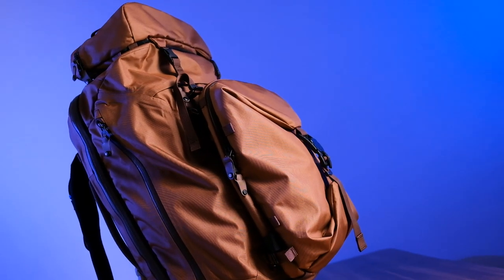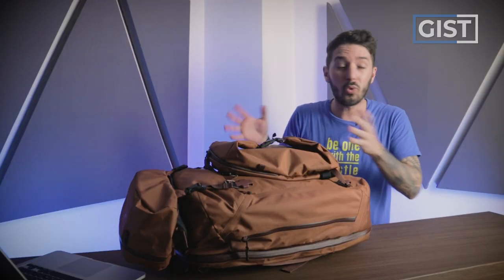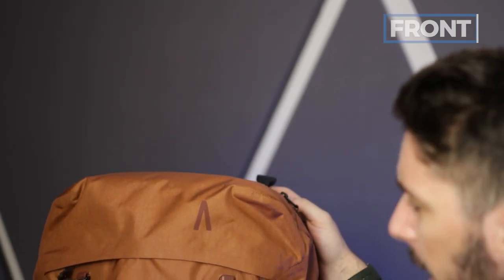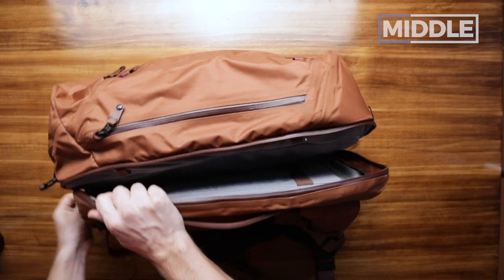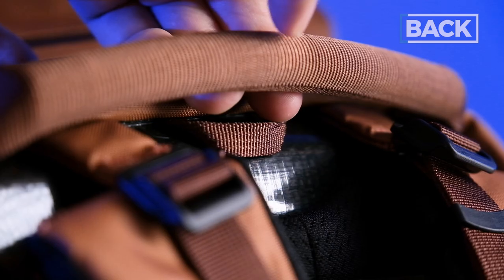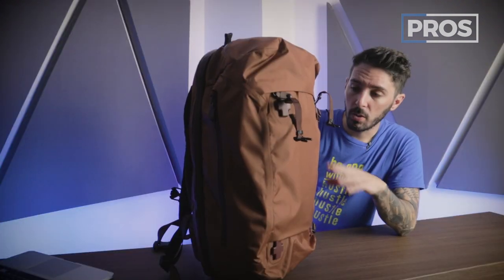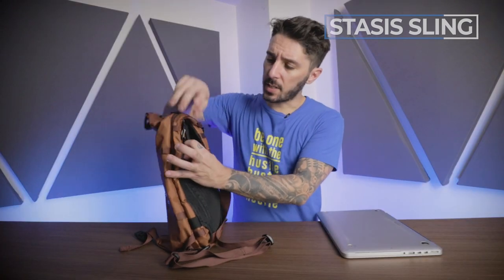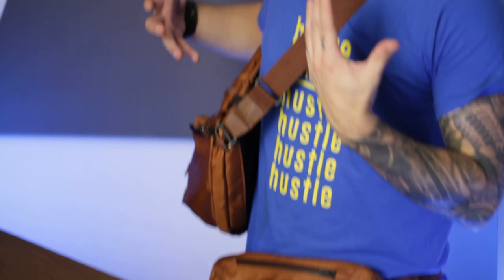Boundary Supply Arris Pack Review [Is it too complicated?]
Boundary Supply Arris Pack Review // Overall pros and cons // Who this pack is perfect for // Who this pack is NOT perfect for // Where to get the best price, and more!

00:00 - Intro
0:38 - Overall Gist
5:34 - Gist of Arris Pack
6:16 - Front of Arris Pack
7:34 - Middle of Arris Pack
14:42 - Back of Arris Pack
19:22 - Pros and Cons
20:19 - Alternatives
21:34 - Stasis Sling
24:18 - Rift Pack

This is a MEAN looking pack that packs some serious punches when it comes to features.

Boundary Supply Arris Pack has a lot of interesting elements that could make your traveling experience even better, however, its external features might also be overly complicated.

This 37-liter Travel pack is a part of the Arris Modular Travel System/collection where you could attach the Arris Rift pack and the Stasis sling which are both sold separately.

It has a carbon fiber back panel, gender-neutral fit with an adjustable back panel, magnets, and great materials.

Get the Boundary Supply Arris Pack if…

✅ You are a fan of its next-level organization.

✅ You love its premium materials

✅ You want an extremely comfortable pack.

DO NOT get the Boundary Supply Arris Pack if…

❌ You want a simpler pack without the modular-mode option. Below is another alternative... 👇🏼

→ Pakt Travel Backpack → Simpler pack yet kind of similar, no modules

❌  This pack is too complicated as a travel companion. Check below for another alternative… 👇🏼

→ Tortuga Travel Backpack → Simple user experience and durable

❌  You want another pack that offers a lot of features. Here's another option… 👇🏼

→ Peak Design Travel Backpack → With lots of interesting features

Specs/Features/Summary

• Available as a 35 L
• Clamshell opening Custom UltraZips
• Theft-resistant side zipper
• Modular Customization
• Fits a 17-inch laptop
• 360-lash™ system with 24 lash points
• Waterproof 400D TPU Nylon material
• YKK® AquaGuard zippers